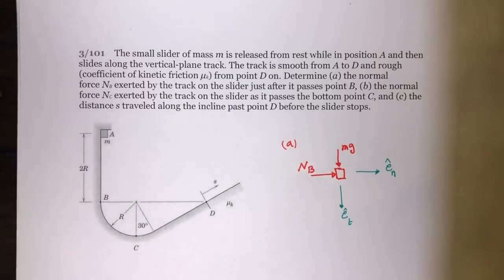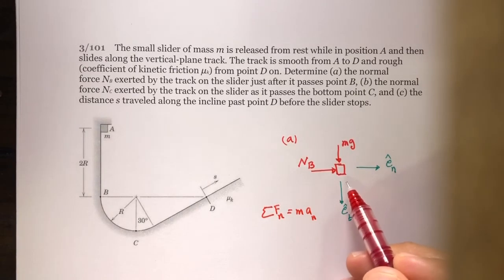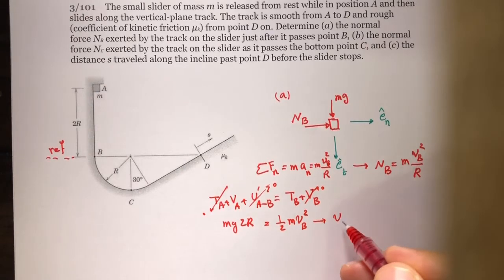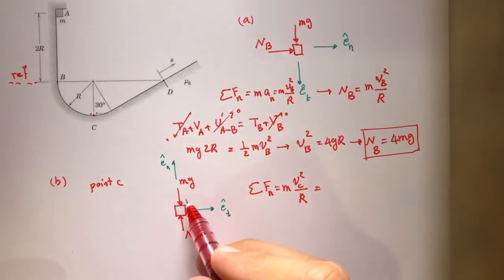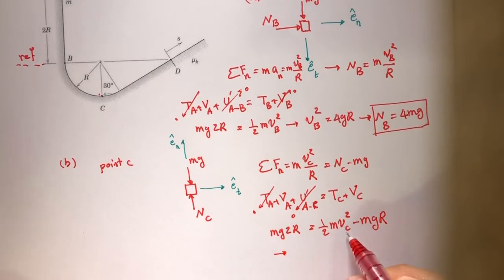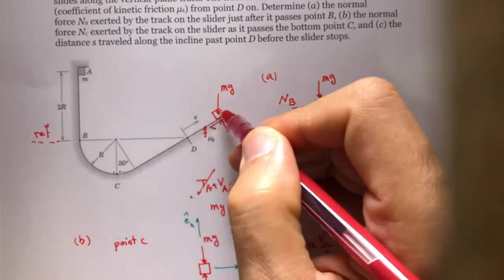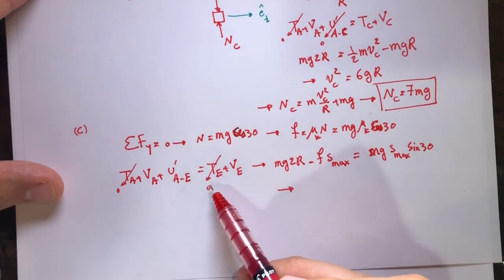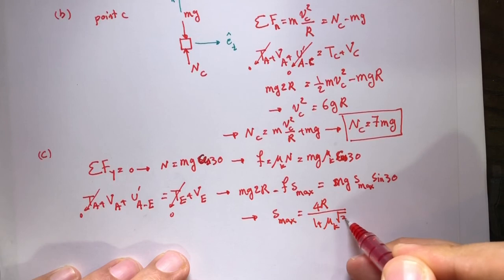042 - Dynamics - Work and Energy